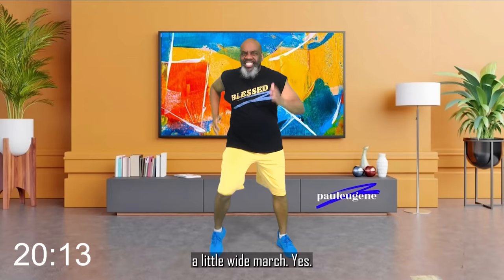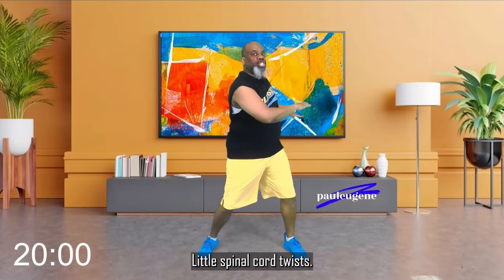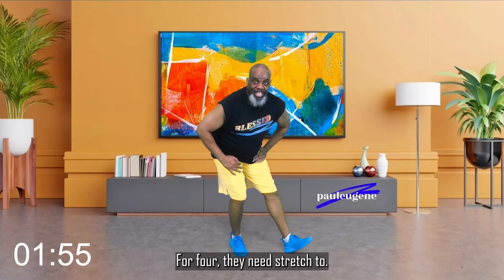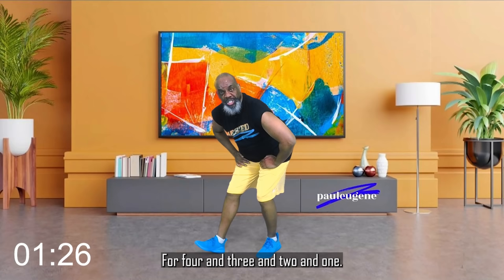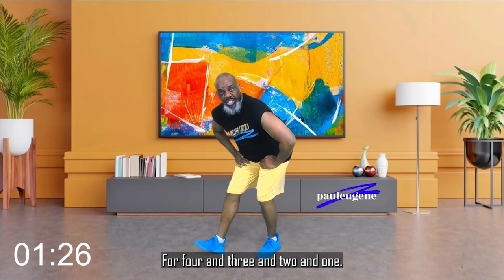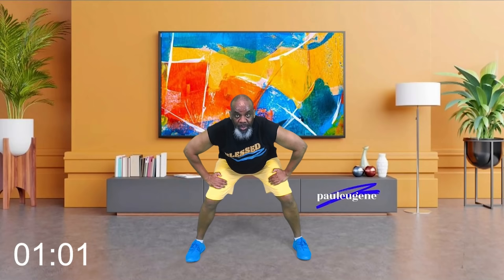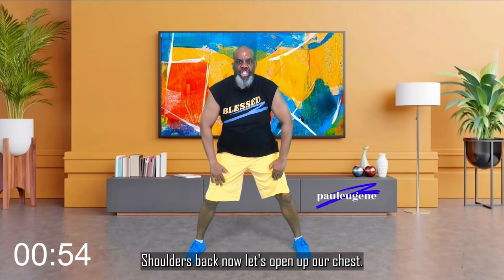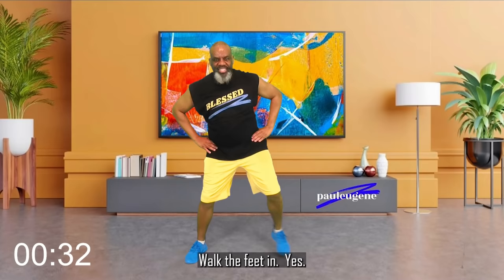20 Minute Cardio Power March Fitness Exercise Burst | 155 BPM | Short On Time? | Get Moving!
Short On Time?  Try this 20 Minute Cardio Power March Burst.  It is fast pace at 155 BPM, but the exercise moves are simple cardio moves that anyone can do.  They are safe, effective and will help you burn fat, lose weights and get some steps in.

Join my Free Zoom Live Power March Aerobics class with Dumbbell Strength community every Saturday at 10 AM EST.

Class Schedule February 2022
Mondays 10 AM EST Chair Fitness with Dumbbell Strength
Fridays 10 AM EST Chair Cardio + Yoga Stretching Meditations
Saturdays 10 AM EST Power March Aerobics

Blue Sneakers